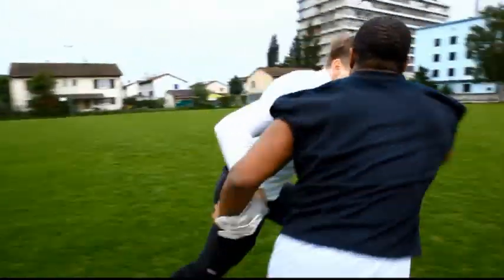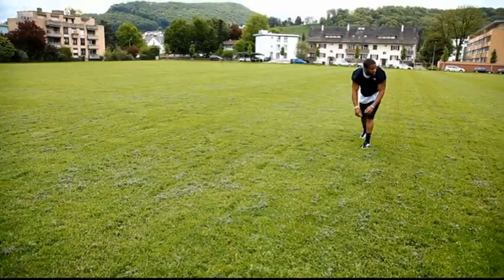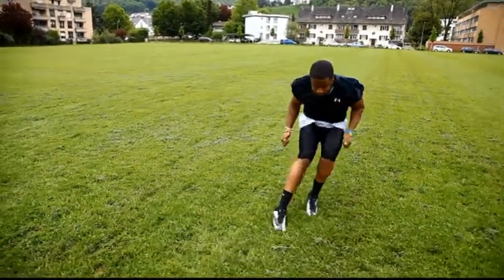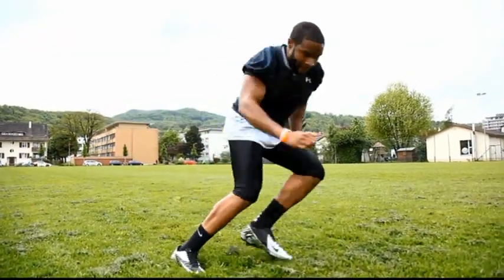The Foundation: Wide Receiver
All Season: Free video-based course designed to improve quarterback skills in football.